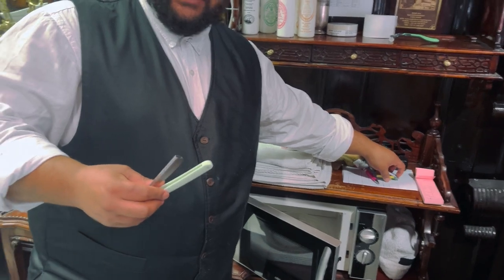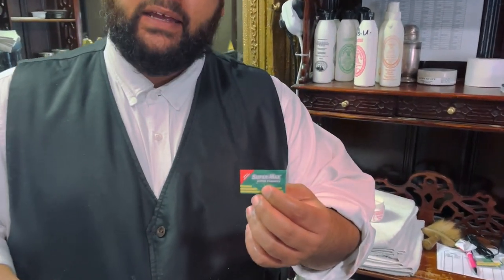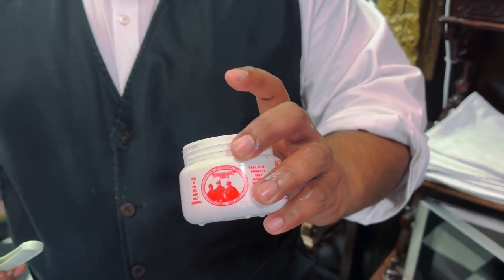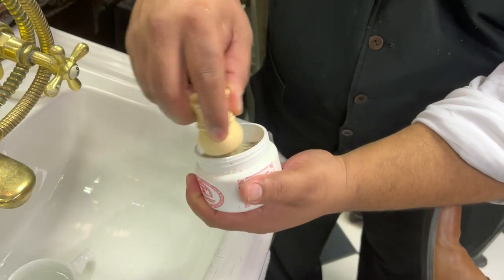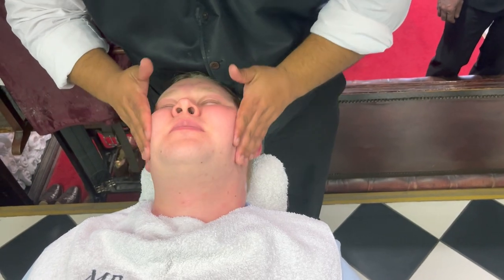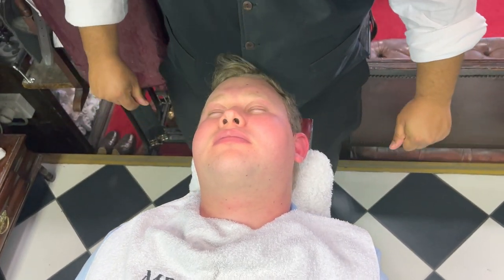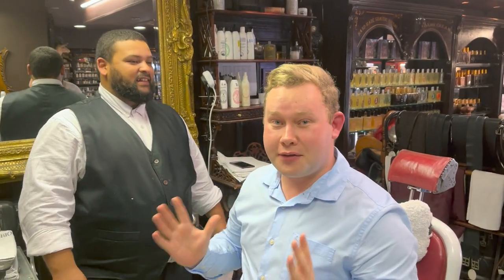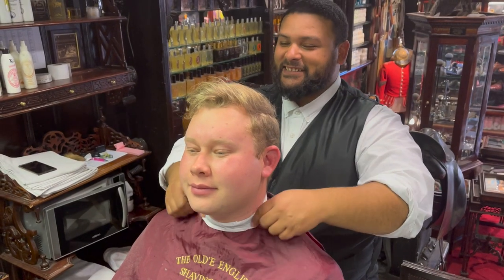Cape Town Barbershop Travel Shave Tour Part 1| 💈Mr Cobbs' Barbershop💈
💈Welcome to my Shave of The Day (SOTD)💈
Sharing my Wet Shaving Journey with you!

In this video, I Travel to Cape Town to visit an iconic Barbershop, Mr Cobbs. This experience was one of the most enjoyable in a long time.

Enjoy this Video and please look out for part 2!!

-Barend